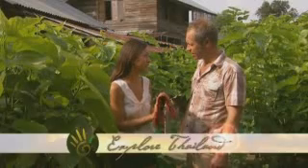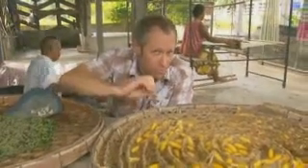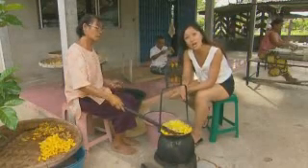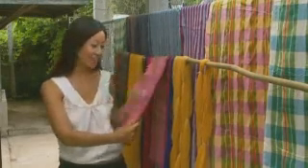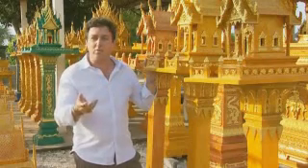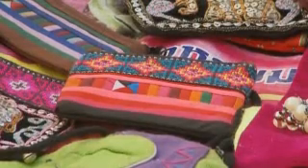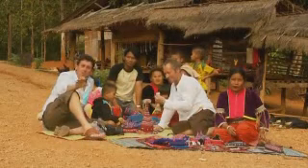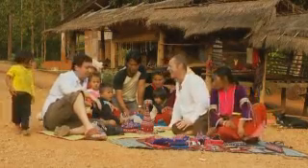The Gurus Explore 2009 Thailand 6